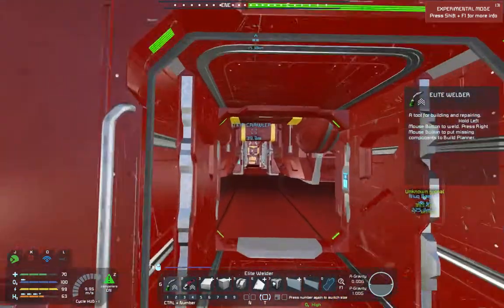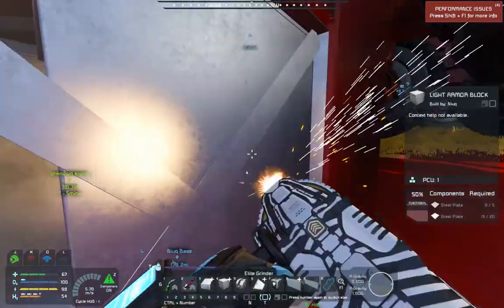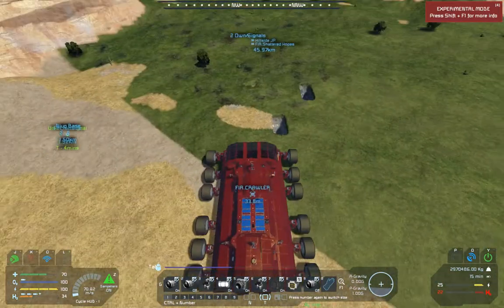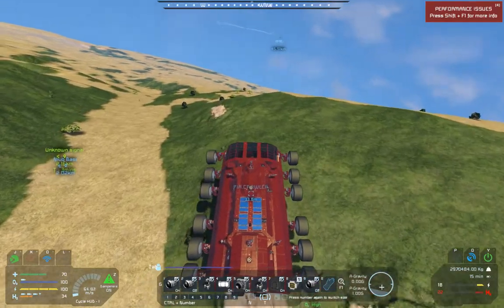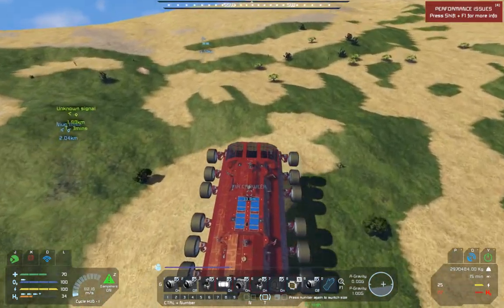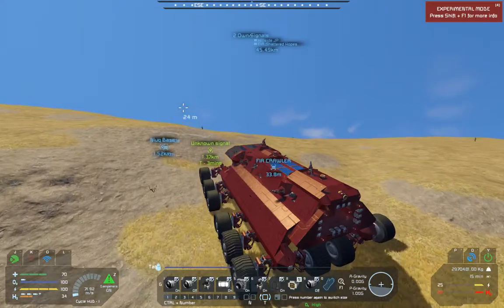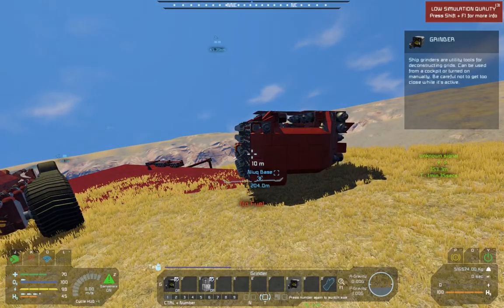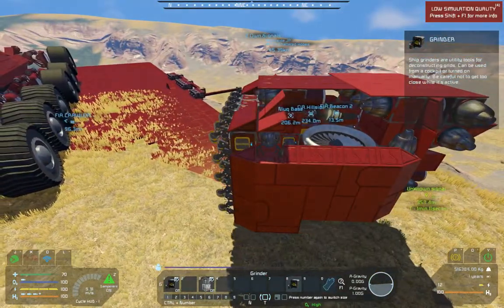The Space problems game SE#10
Space Engineers game play with commentary